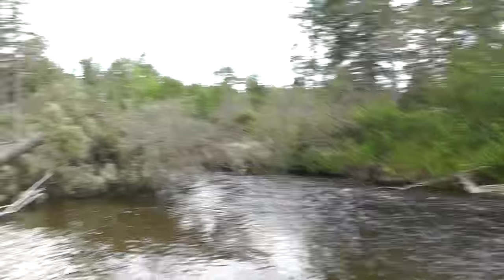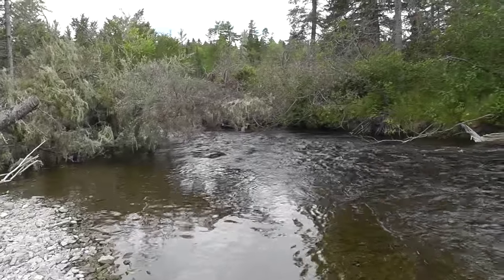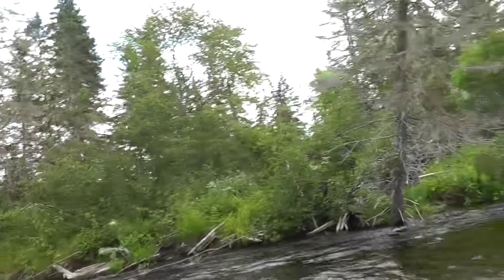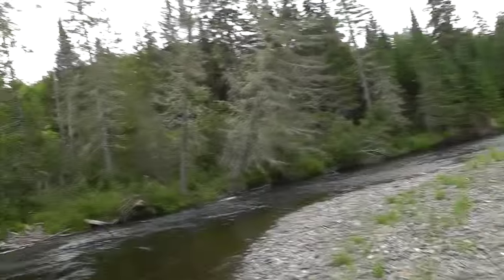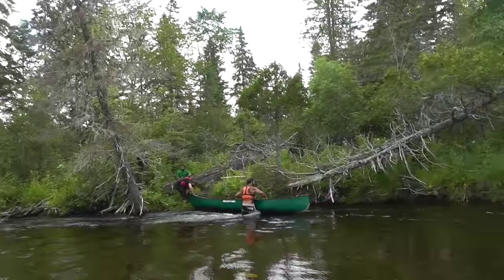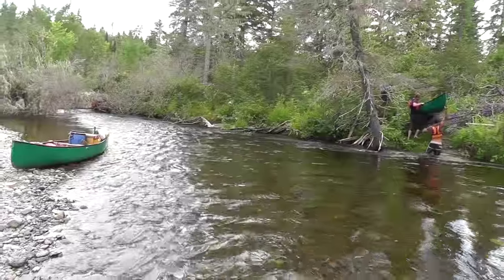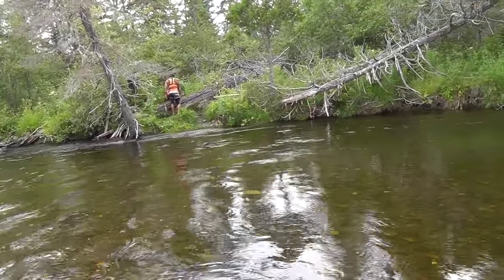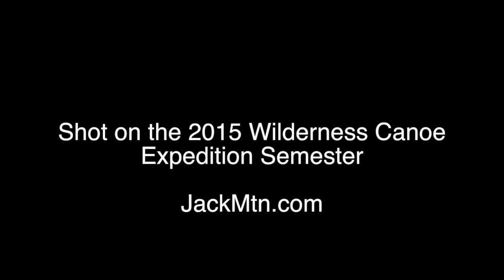Carry Around Strainers On Webster Stream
On our recent trip down Webster Stream through the north end of Baxter State Park in Maine, we encountered a hairpin turn that had 8-10 river-wide strainers. These were big trees, and are dangerous in fast water.  So we decided to make a carry trail just before it. The trail ended up being about 60 yards long, and used an existing stream bed from spring flooding.  We had to bend a few alders and clear some plants to make it.  Then we station-carried over the fallen logs.  This means that we handed the gear and boats across while the people remained stationary (ie. station).
With regards to the mention of wrapping a boat, a member of the group had wrapped a boat on a rock about a mile upstream.  Had we pinned a boat here, we wouldn't have gotten it out.